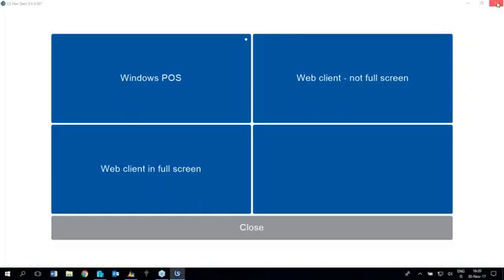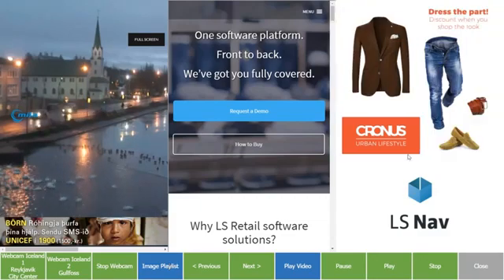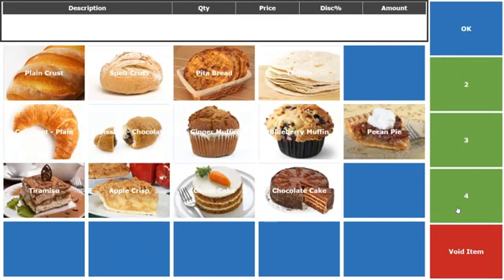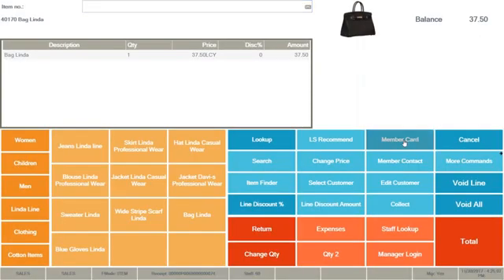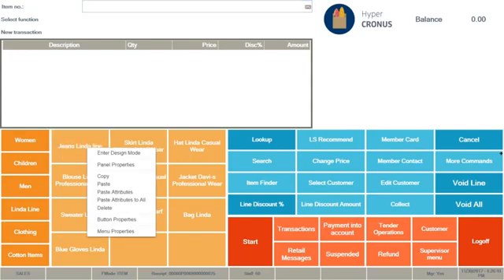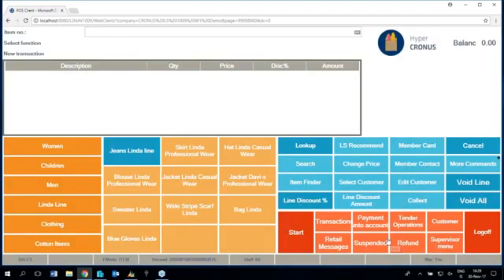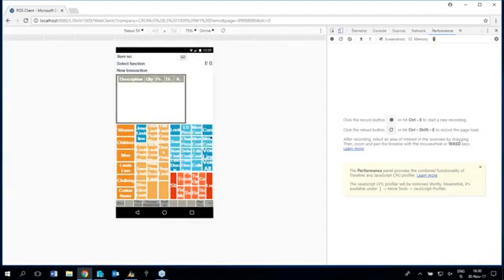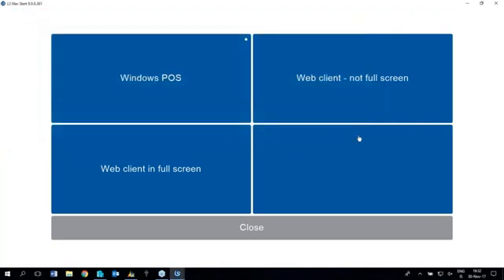28 February 2022